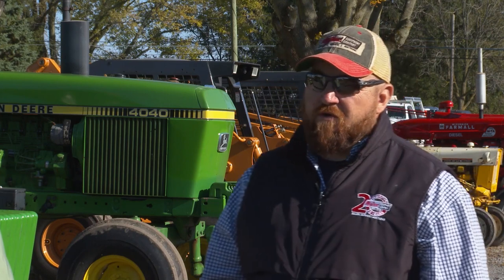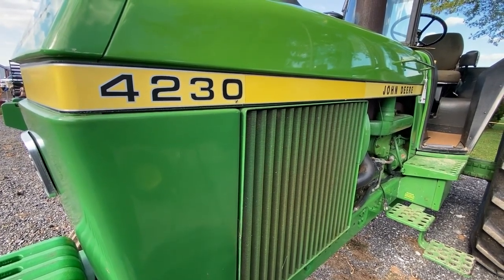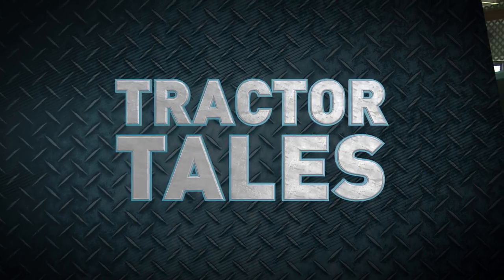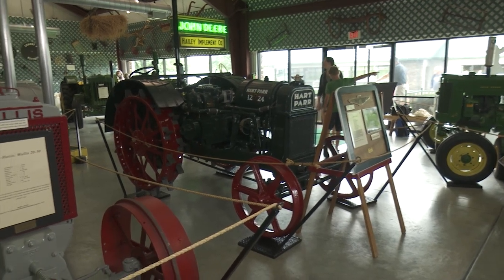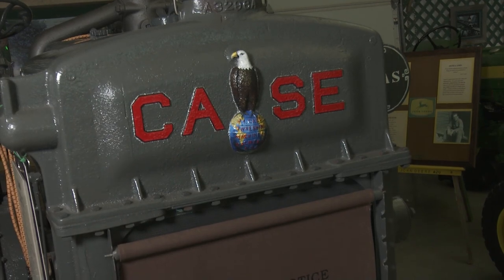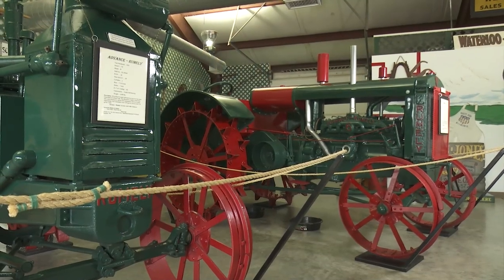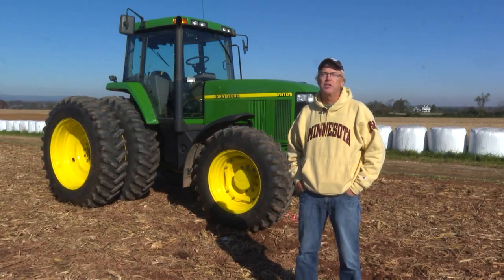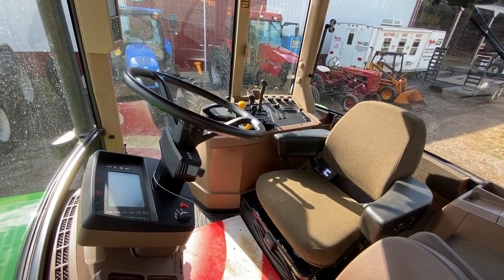Machinery Pete TV: June 11, 2022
We travel to Keymar, Maryland for the Bill McGrew auction, where this 1998 John Deere 7810 smashes the record price. Student projects become museum masterpieces in Missouri. And Pete looks back at a November weekend with some historic auction action.